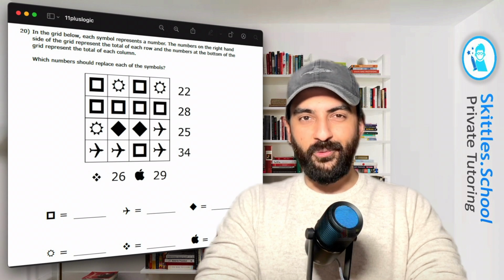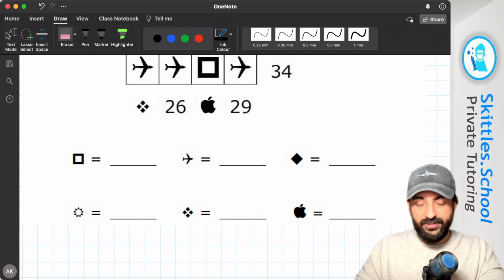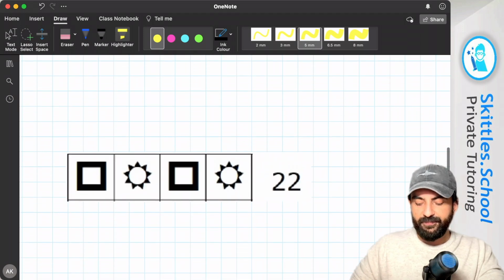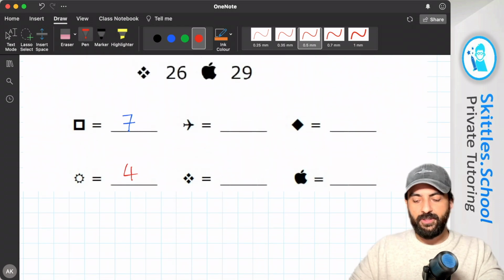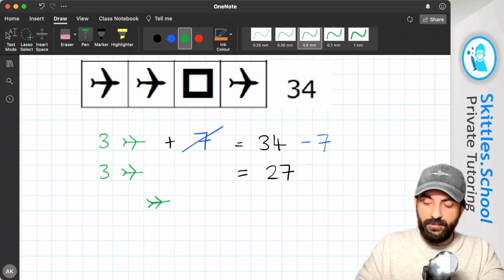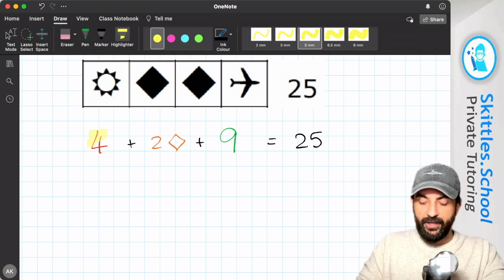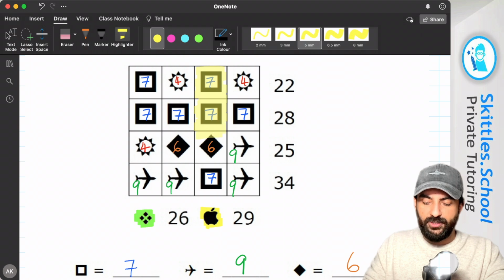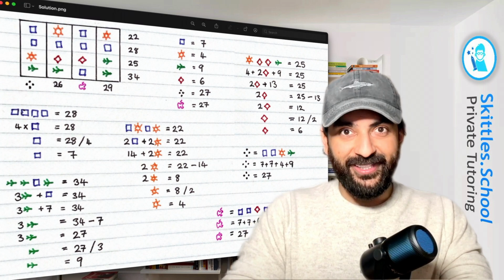11+ Non Verbal Reasoning Logic : 11 Plus Question Solution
In this video I answer a question submitted by a parent. If you found this video useful, send it to your friends, hopefully they'll also find it helpful !

Key skills in this video solution:
- Logic
- Algebra